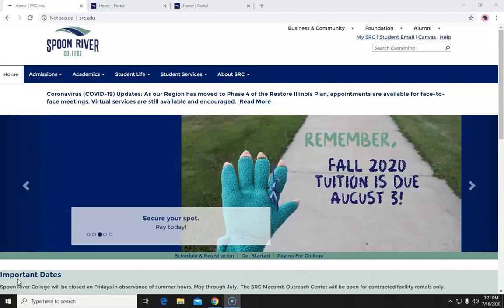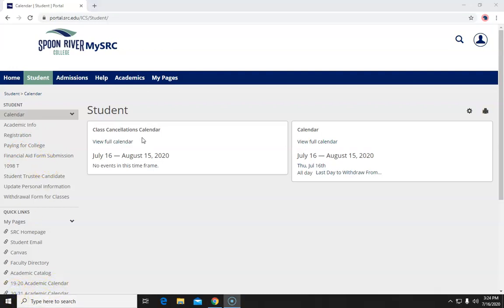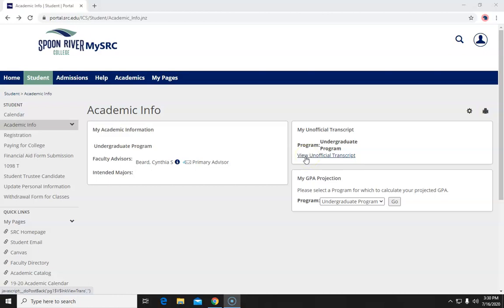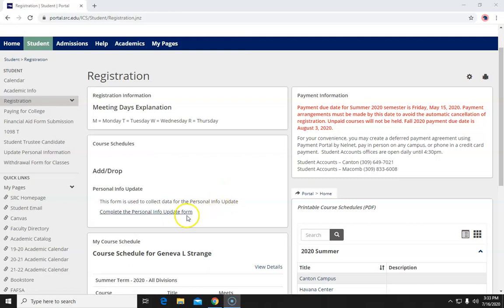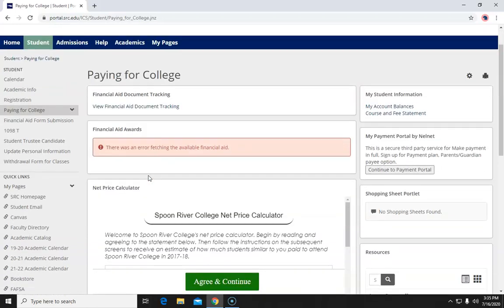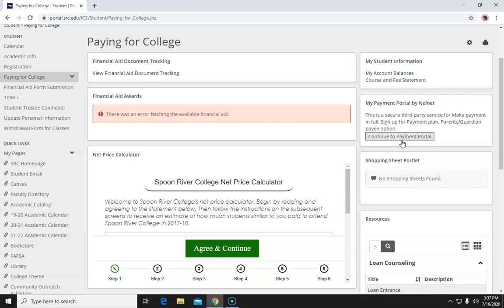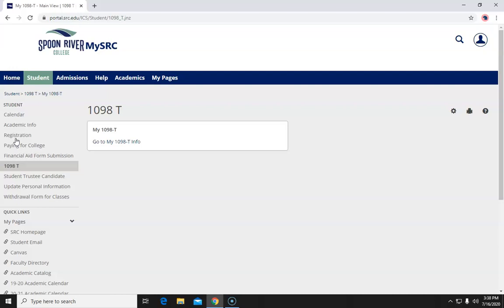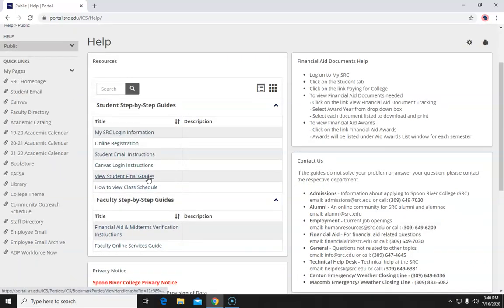Online Orientation: Introduction to My SRC